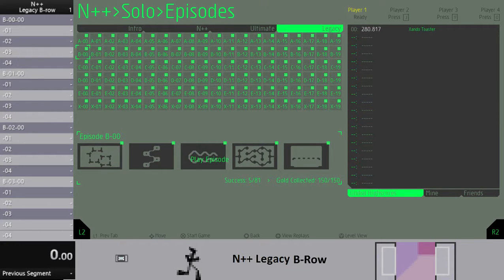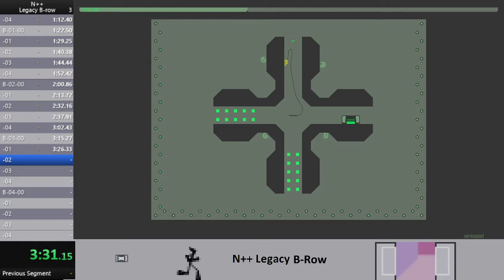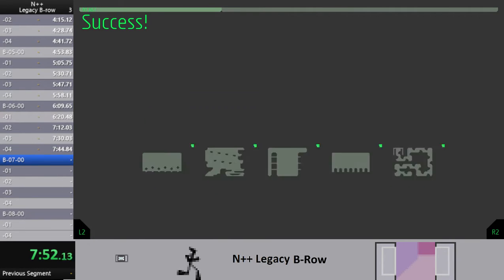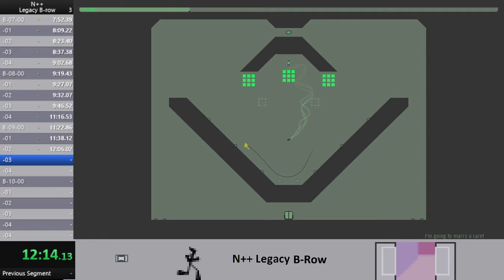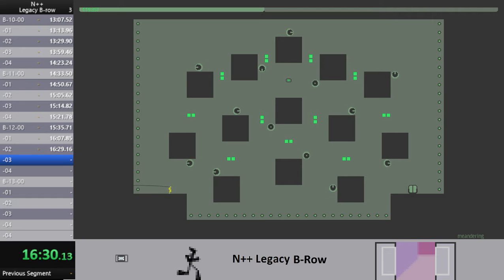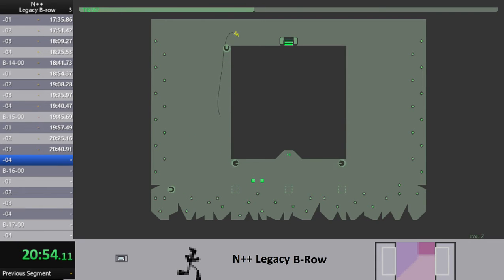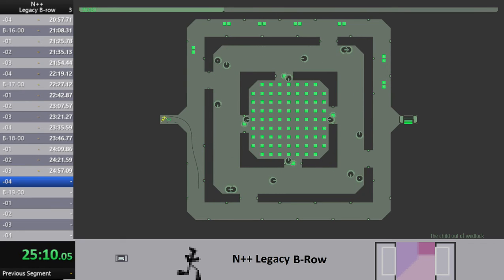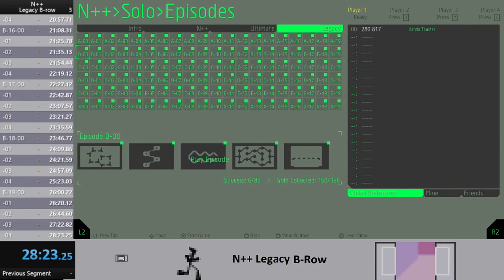N++ Legacy B-row in 28m23s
1:00 - Time I actually start the run

What a nice break from the X-row

This was my first real attempt at this, not counting when I did this as part of my legacy tab run. I would think that sub 25 would be possible, but hey, what do I know?

I did commentary this time, but I was also listening to the Pillows album Little Busters, so I credit any coincidental skill or ability to them.